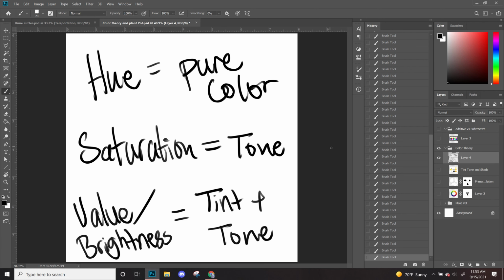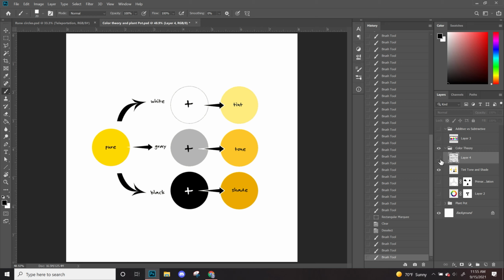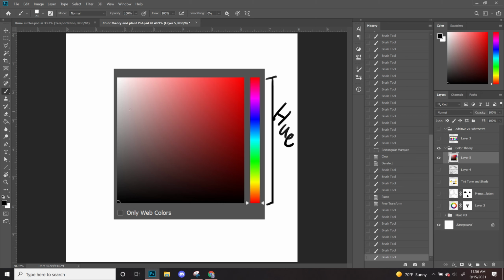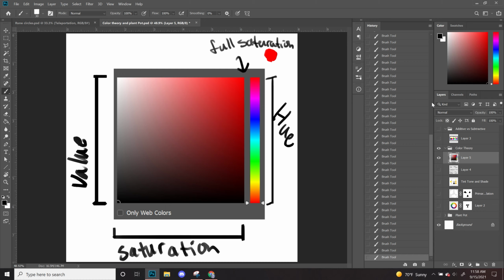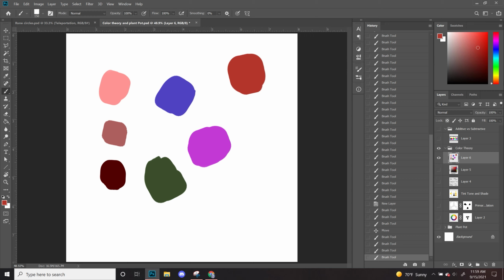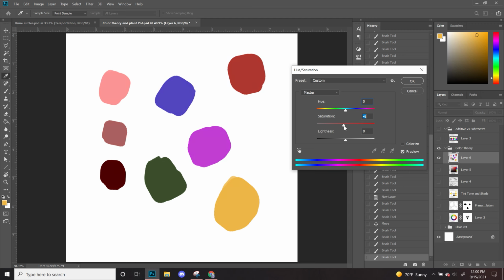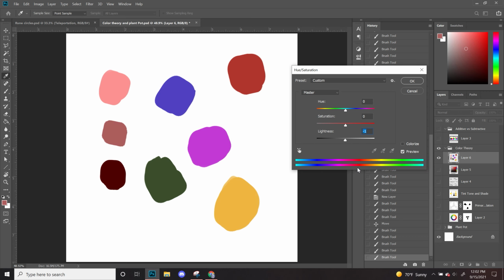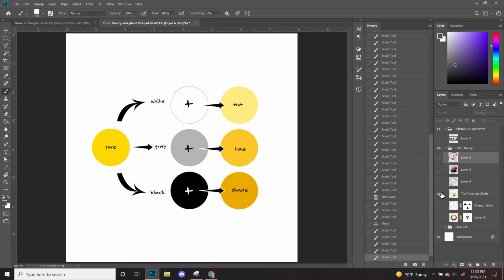Color Theory Tutorials - Tint, Tone, and Shade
Adriel Claflin walks us through the principles of color theory! This video will be going over tint, tone, and shade!